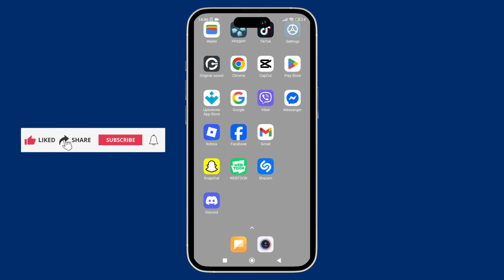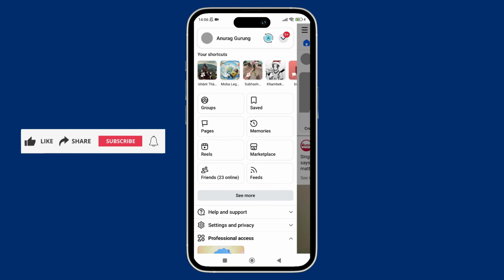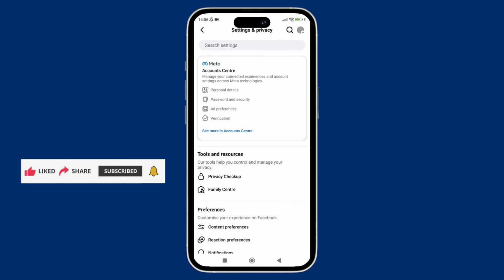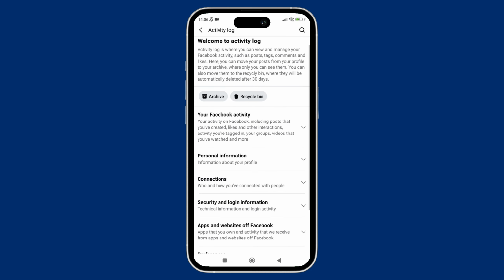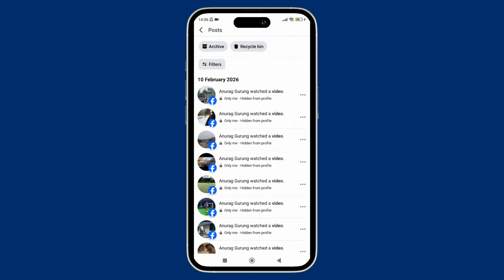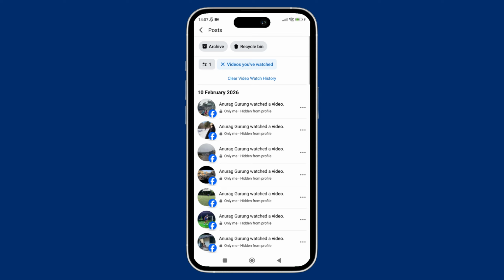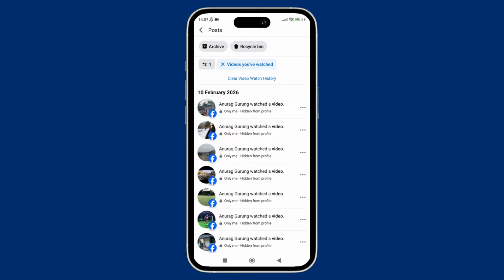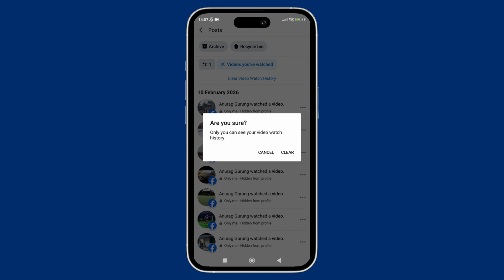How To Delete Reels History On Facebook 2026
Want to clear your Facebook Reels watch history and keep your activity private? 📱🧹 This step-by-step 2026 guide will show you exactly how to delete Reels history on Facebook, so you can manage your privacy and reset your recommendations easily.

What You’ll Learn in This Video:
✅ How to find your Facebook Reels watch history
✅ Step-by-step guide to delete Reels history (Android & iPhone)
✅ How to clear Facebook activity log related to Reels
✅ Tips to control future Reels recommendations
✅ How to improve your Facebook privacy settings

Whether you want to remove specific watched Reels or completely reset your viewing activity, this tutorial will help you take full control of your Facebook account.

📌 Chapters:
⏱ 0:00 - Introduction
⏱ 0:10 - How To Delete Reels History On Facebook (2026)